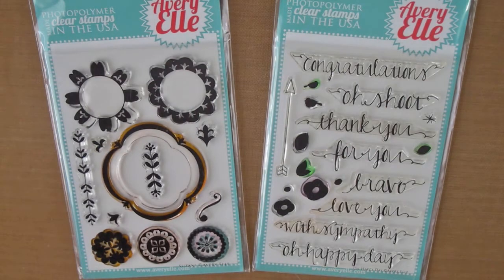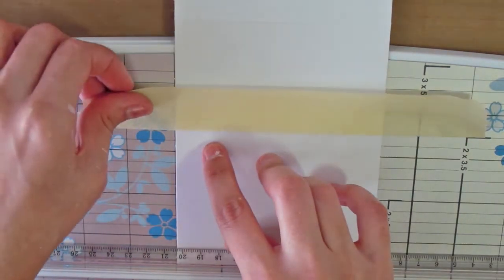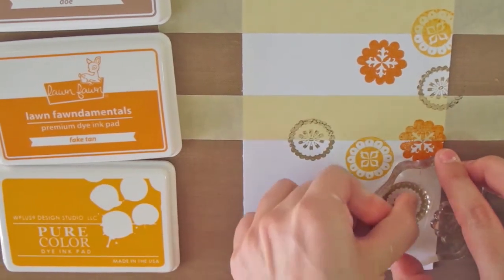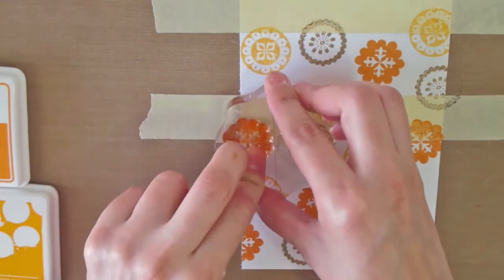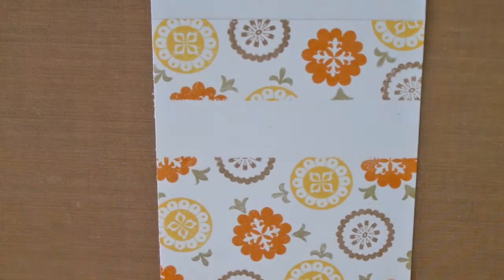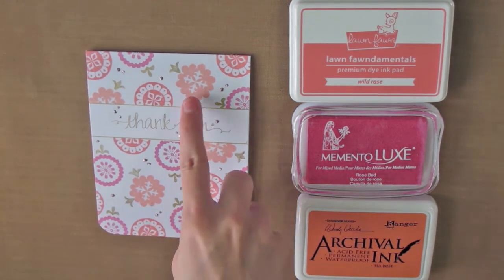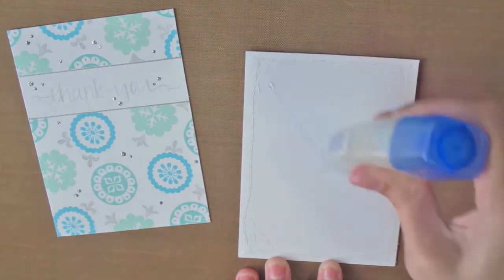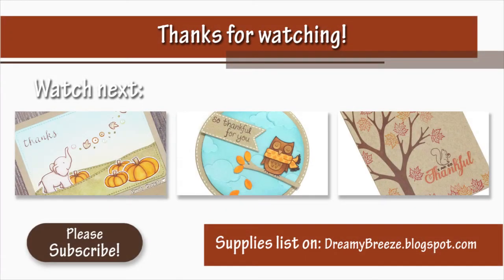One Layer Cards ft. Avery Elle + Dye Inks Mini Review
¡Espero que disfruten de mi tutorial! ♥
I hope you enjoy my video tutorial! ♥